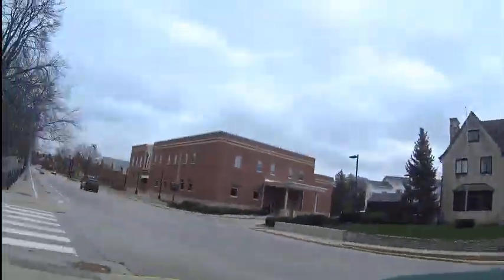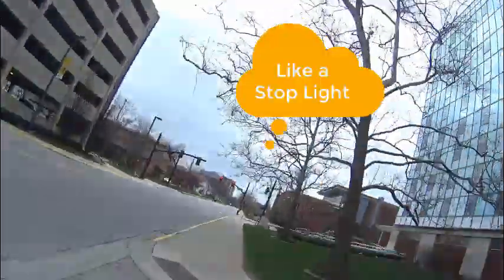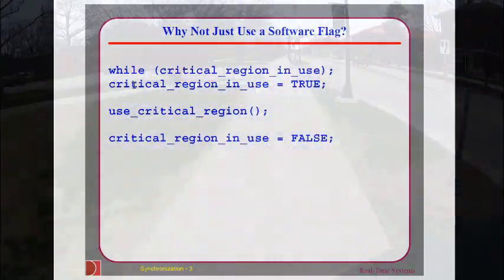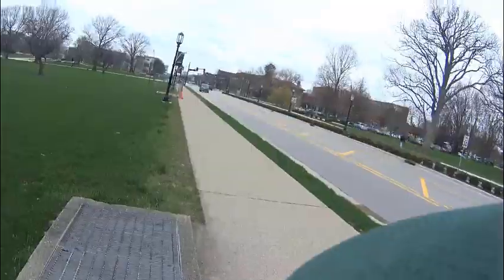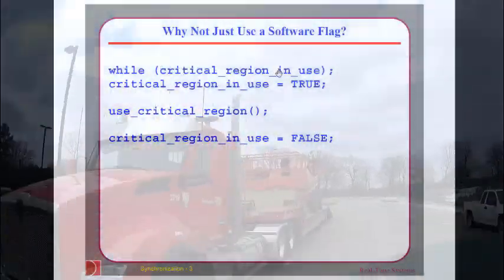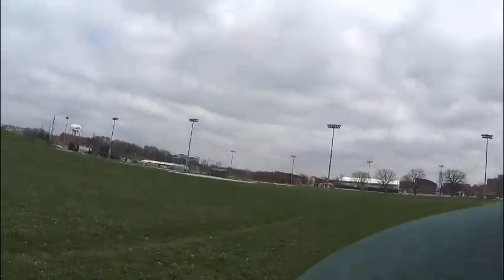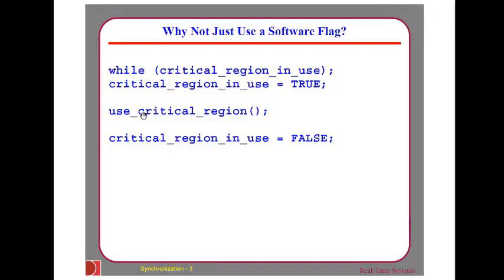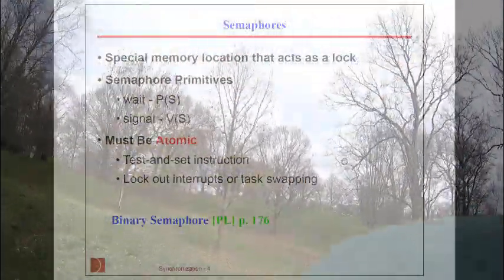RTS5 1: Binary Semaphores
Dr. RoboDude go for a jog around the Purdue campus and discusses resource protection and binary semaphores in Real-Time Systems.